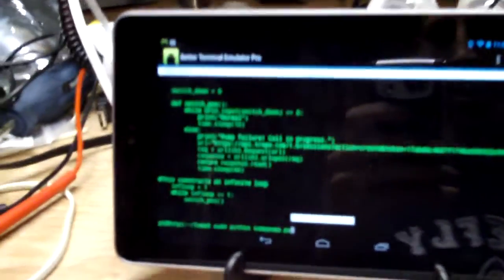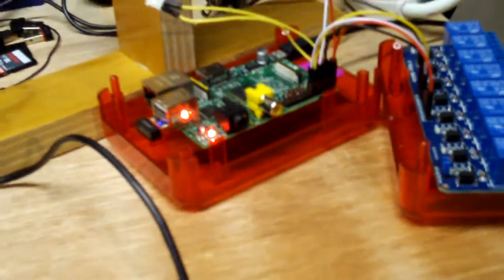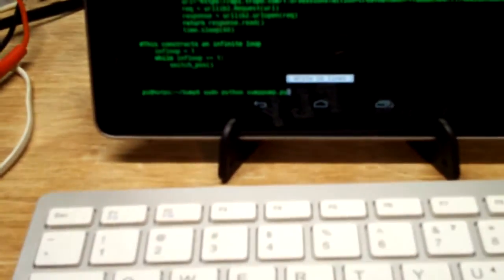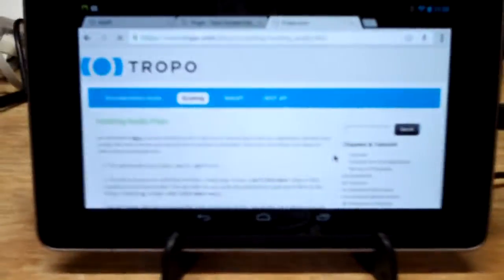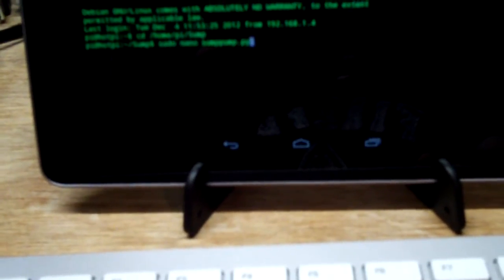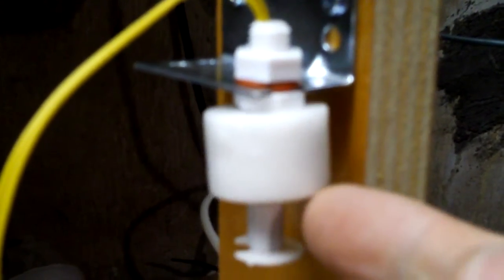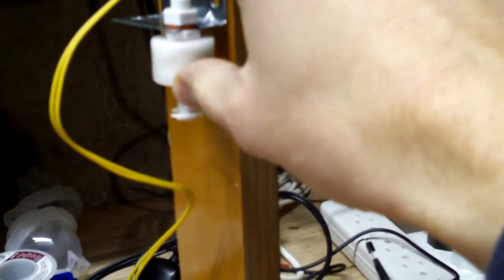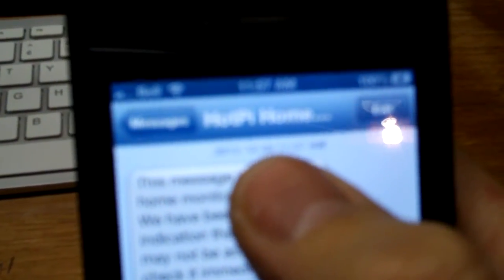HotPi Sump Pump Monitor using tropo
Another addition to my Raspberry Pi and home monitoring system. provides me with the ability to send alerts from my monitoring equipment to sms or voice enabled devices. Please excuse the bad video quality. I'll try not to let it happen in the future.